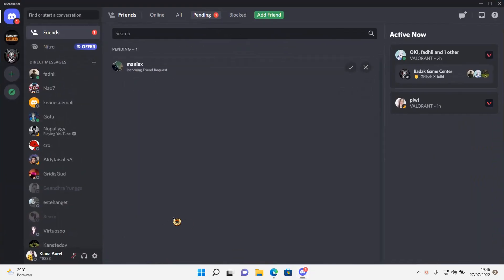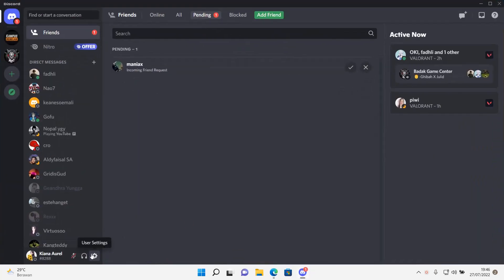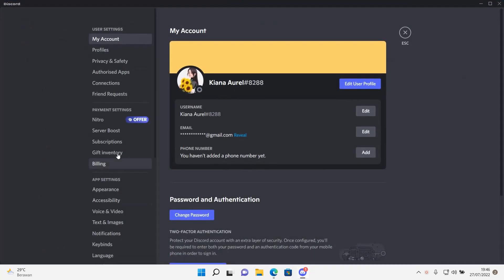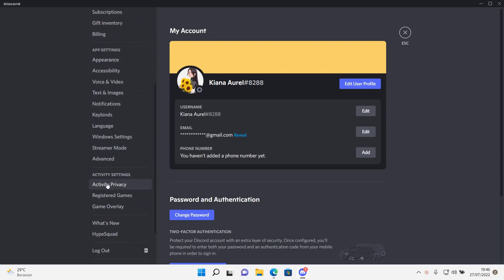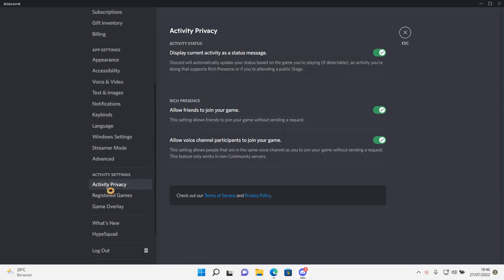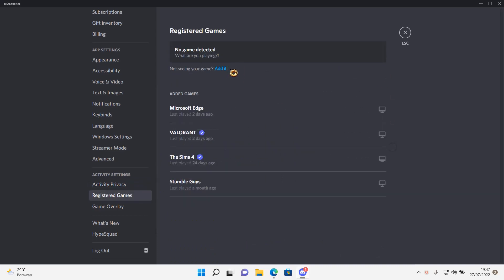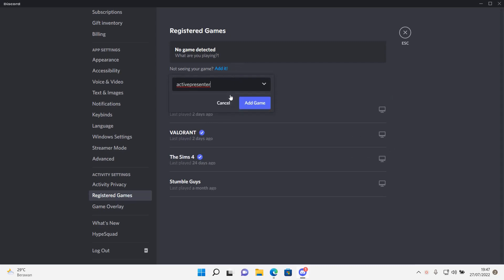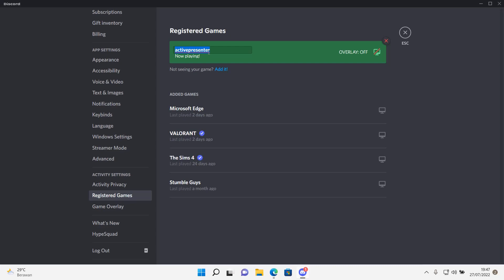How To Change App Name On Discord Activity Status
Want to change the app name on Discord's activity status? Here's how you can do that.